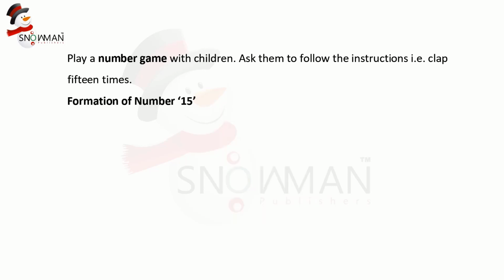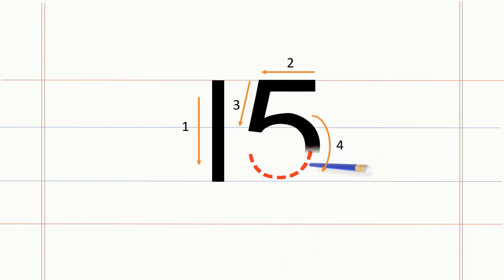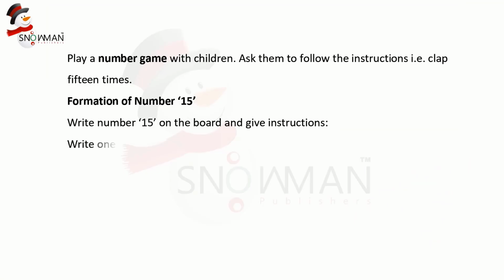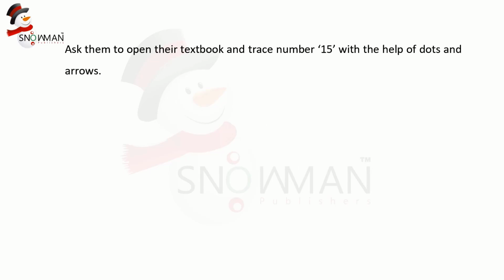learning circle video PG Math Number 15